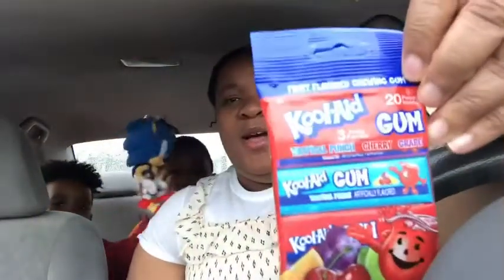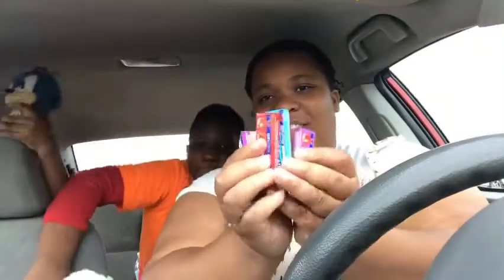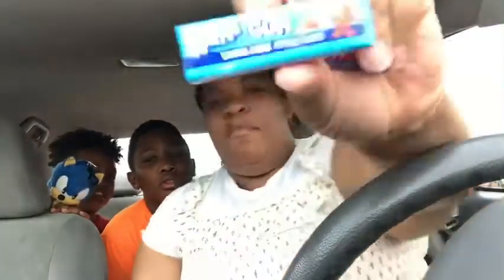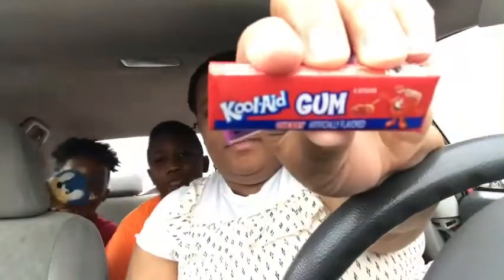Kool-Aid gum challenge!